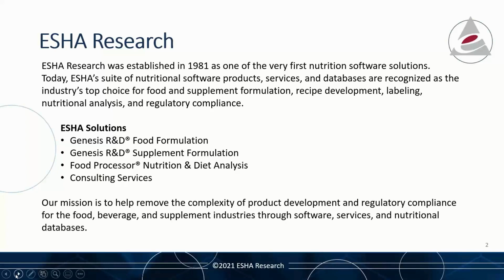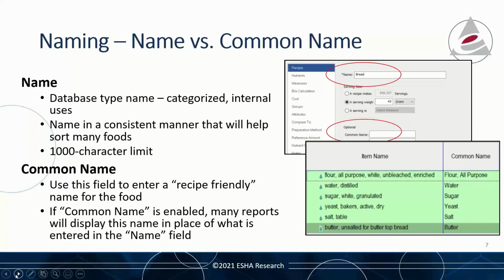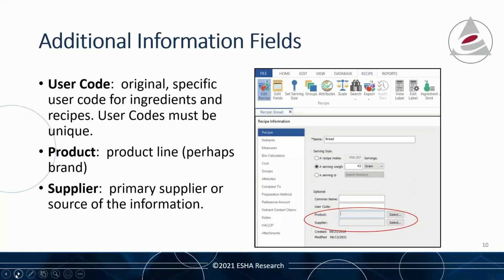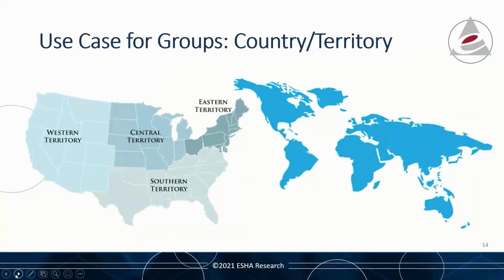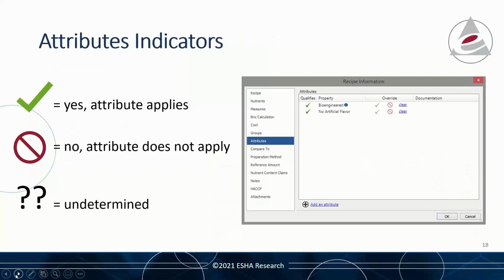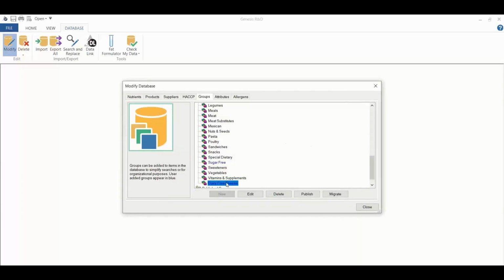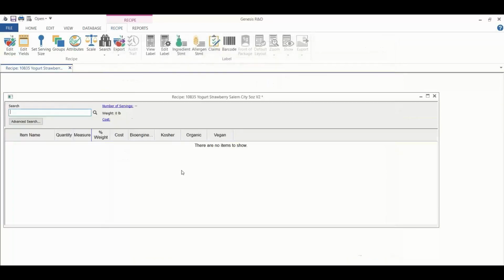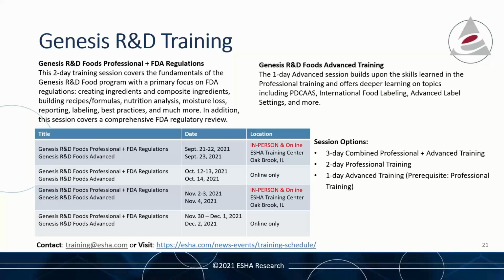Tips for Success: Organizing Your Recipes & Ingredients in Genesis R&D Foods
Having a strong organizational structure in place lays the foundation for easier management of your Ingredients, Recipes, Food Menus, and Nutrition Facts Labels. During this webinar, we will look at how to populate the available data fields in Genesis R&D Foods and use them for searching, exporting, access control, and more.